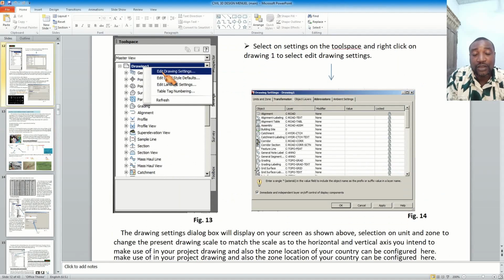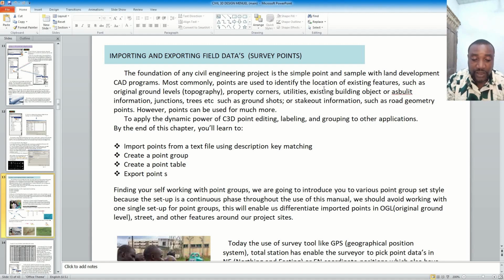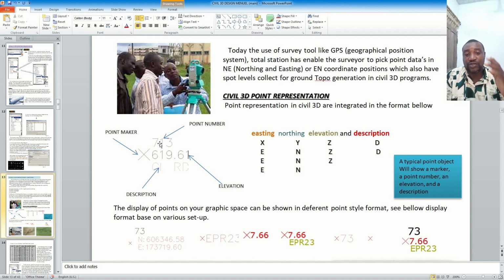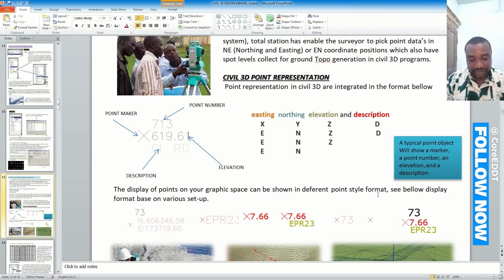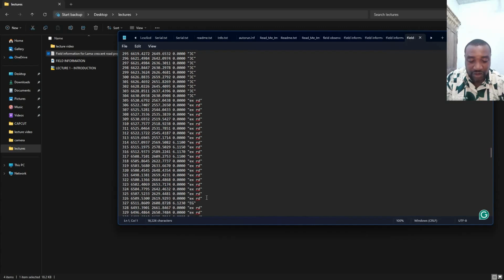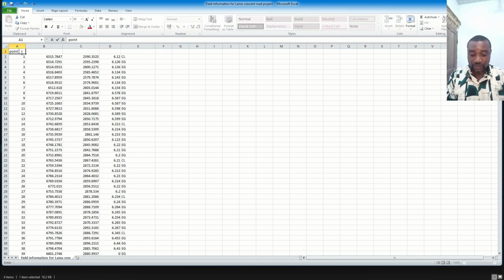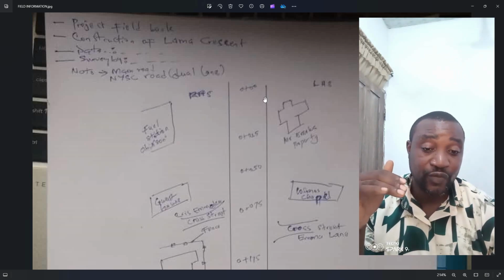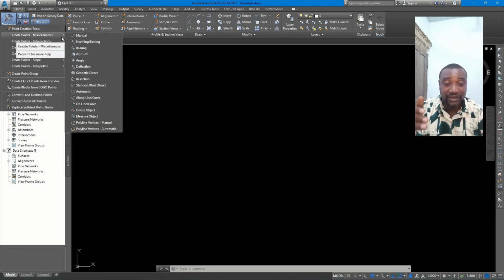How to Import Point's in Civil 3D (Surveying)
Highway Engineering Design

How to import point into civil 3D
At the end of this lesson, you will be able to know how one can group survey points, manage and arrange survey points, how to import your survey point field data into Civil 3D.
The Lesson is split into two sections; you must make sure you check and study also with the second part of the lecture video to have total complete knowledge of survey point importation.